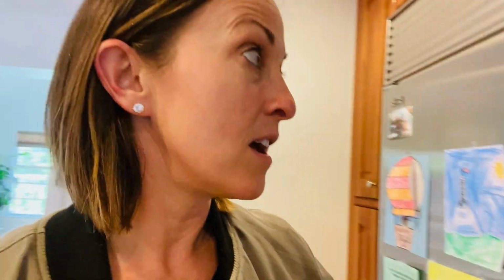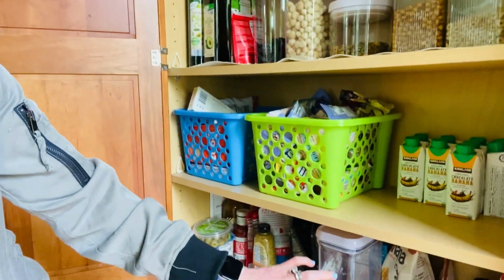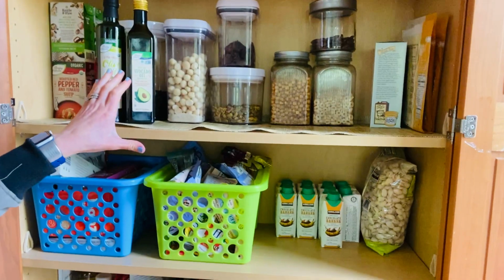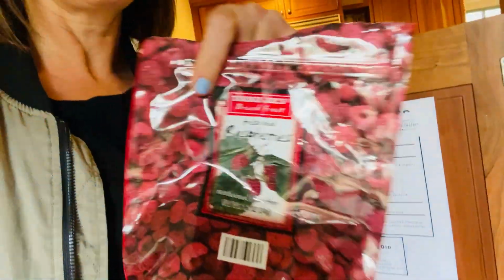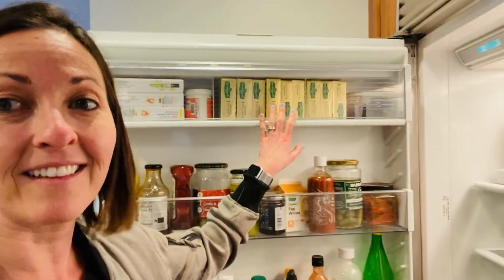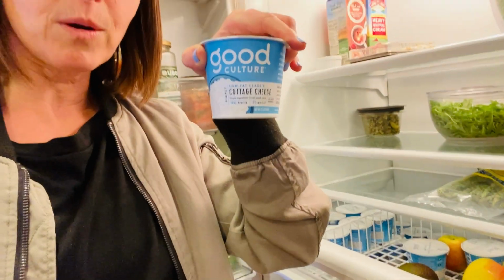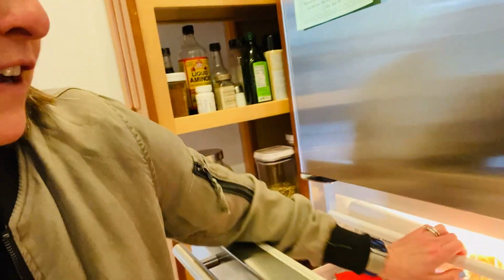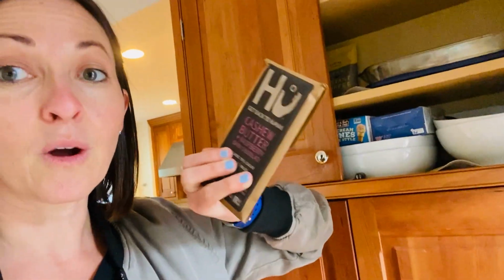Make Healthy Food the Obv Choice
In this video, I explain how to set yourself up for healthier food choices and bring you into my kitchen to gather inspiration and grocery ideas.

Pre-Made Meal Options/Discounts:
Eat to Evolve “20KELLY” to save 20%

Practical Paleo Cookbook